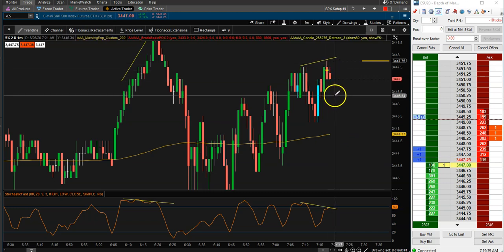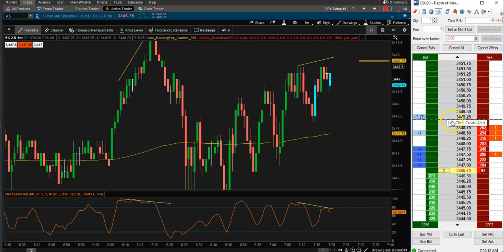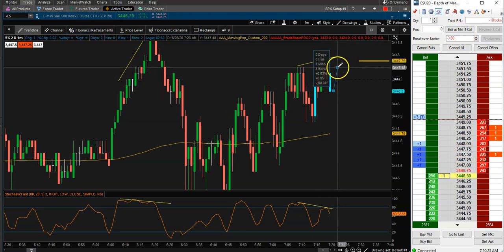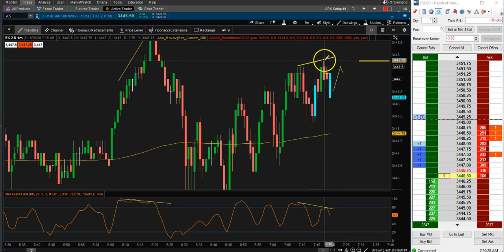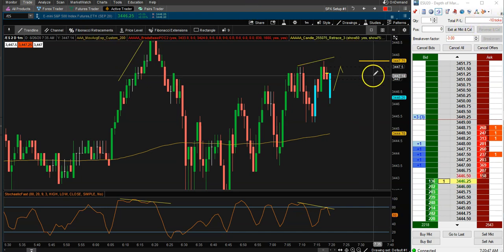Day Trading Divergence Live In The S&P Emini Futures for A Quick Profit Of $25 Winner Winner!!!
In Today's Free DayTradingFearless Raw & Uncut Trading Finance Education Video: I show you a live trade that I took for a quick winner to make a quick 2 ticks $25 day trading the S&P emini futures live in the market using my bread and butter trade of divergence.

Weekly Trade Zones For The S&P Emini Futures, Trade Mentoring / Coaching, Free Video Trading Course & Ebooks.